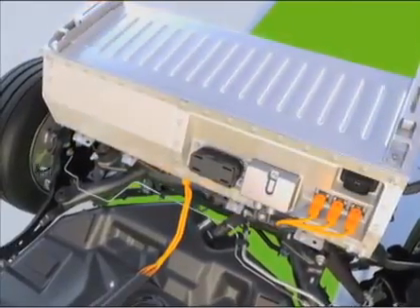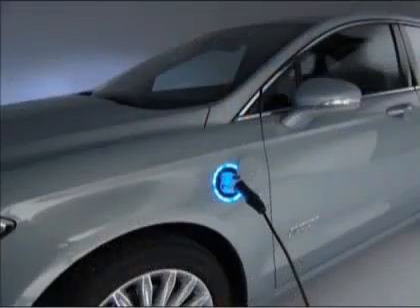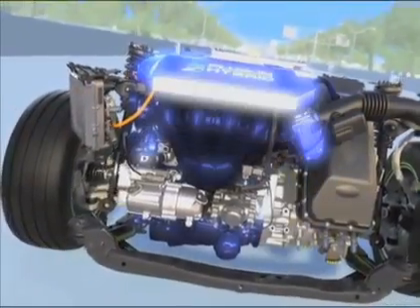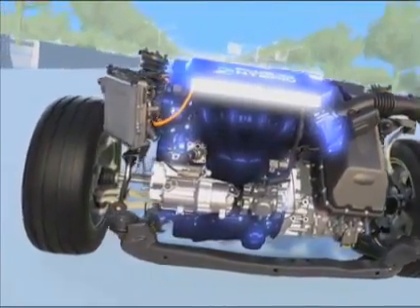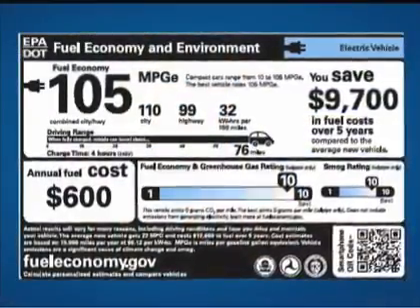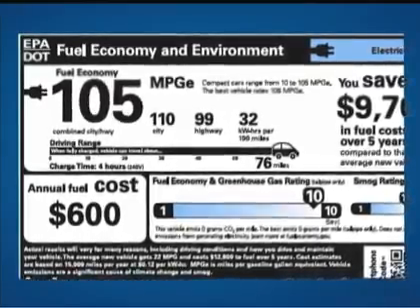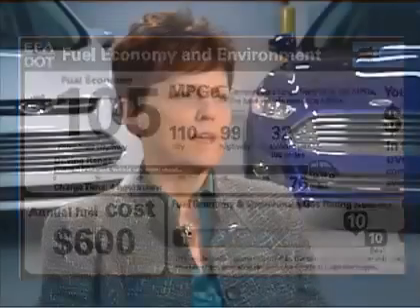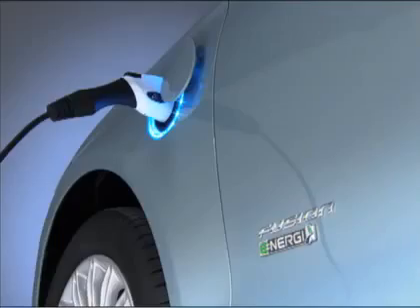Ford Social Hybrid 101 with Nancy Gioia